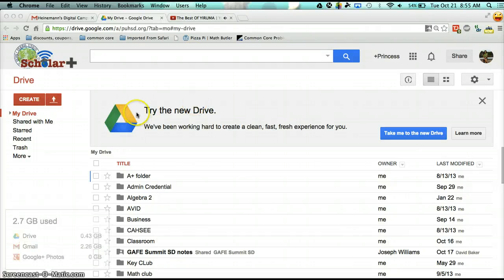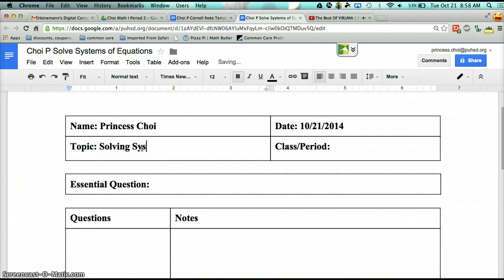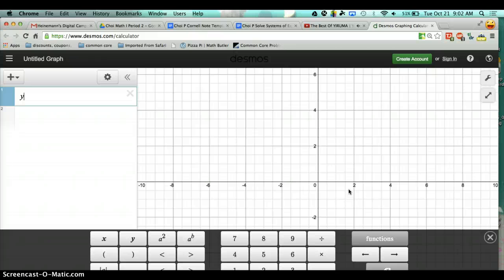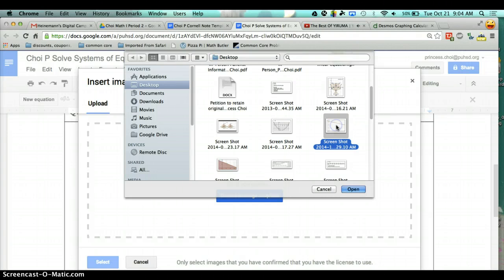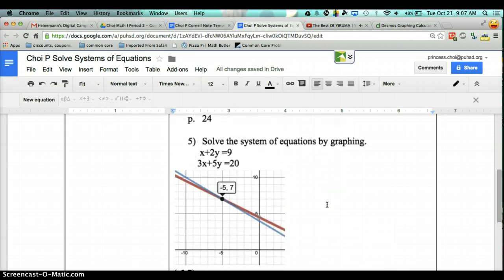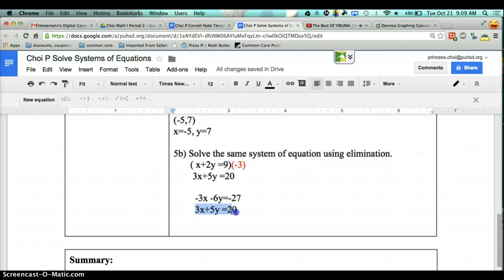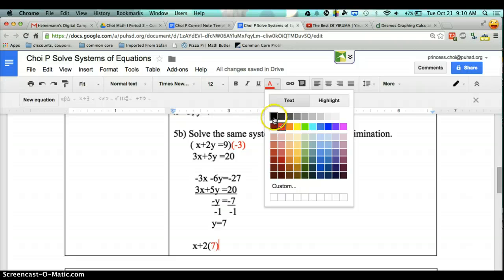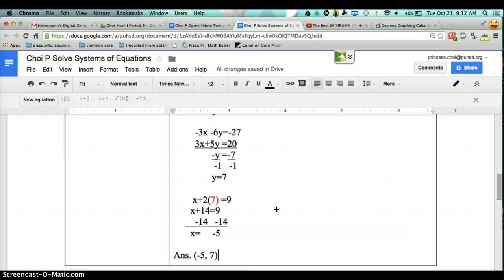Solving Systems of equations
use graphing and elimination to solve systems of equations.